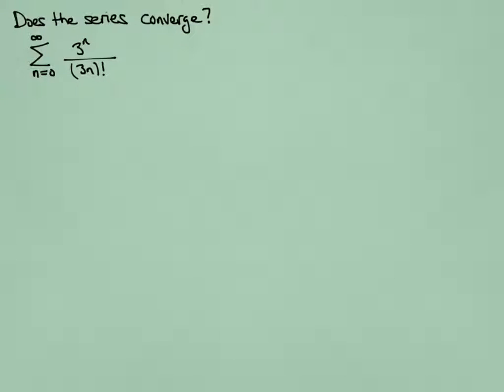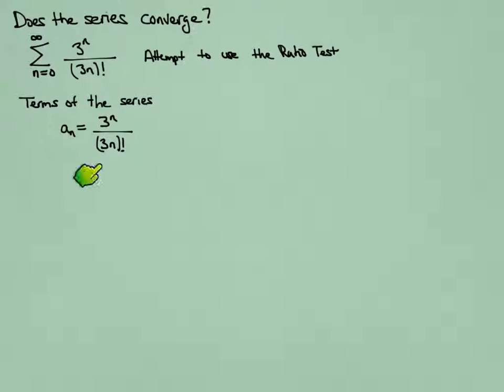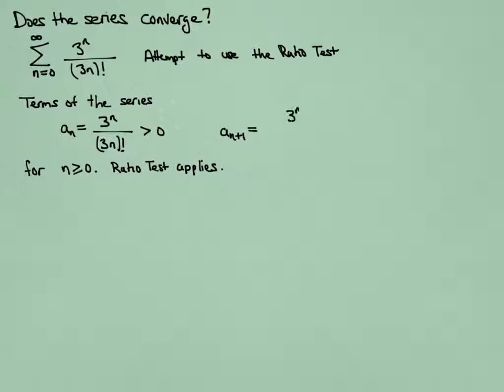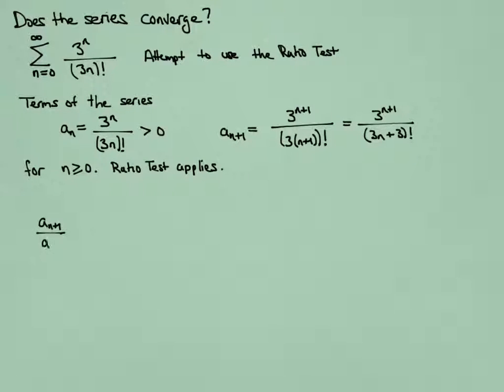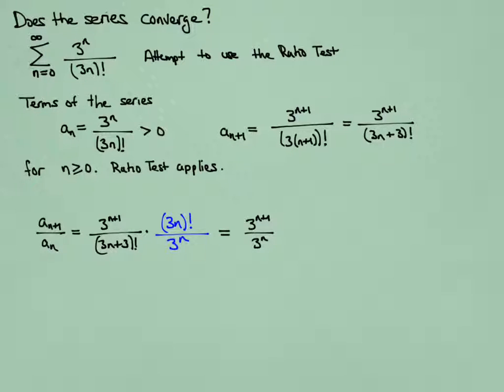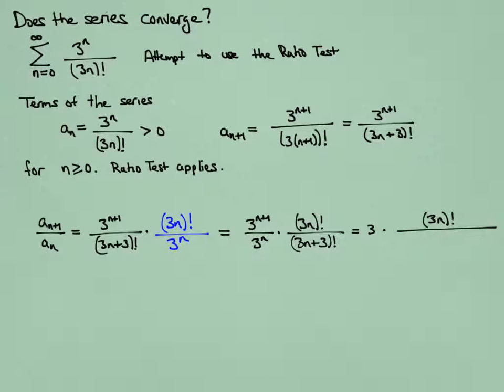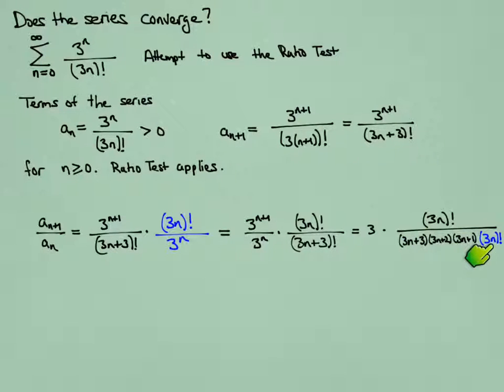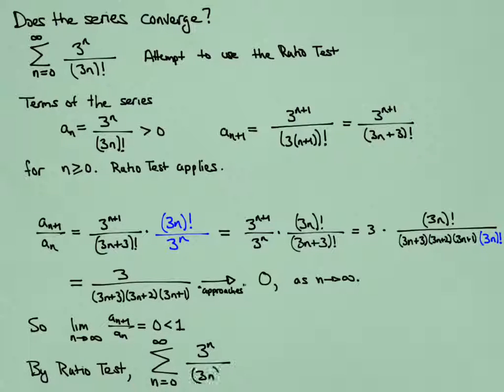6b. Using the Ratio Test II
This video demonstrates using the Ratio Test to decide if an infinite series converges or diverges.